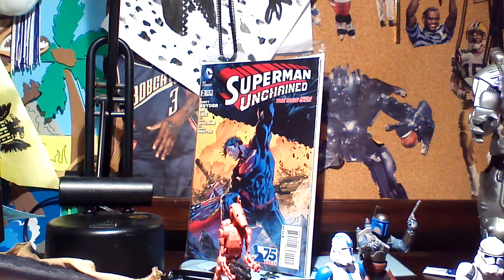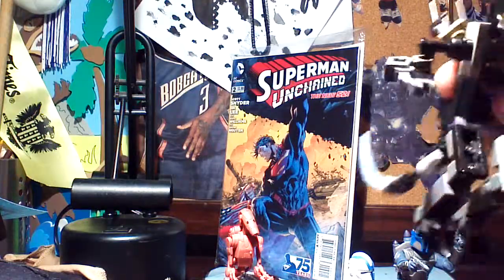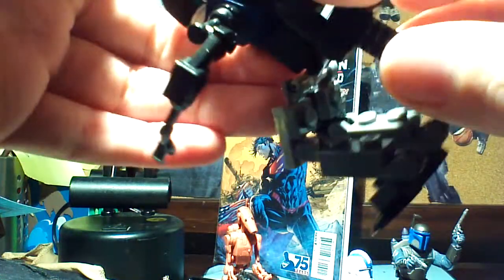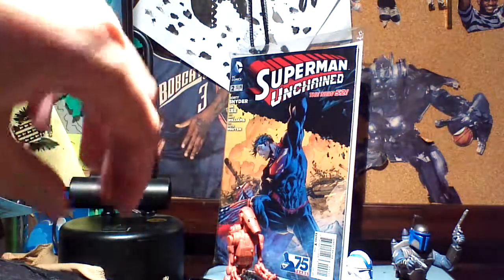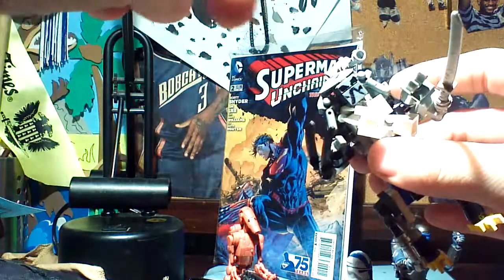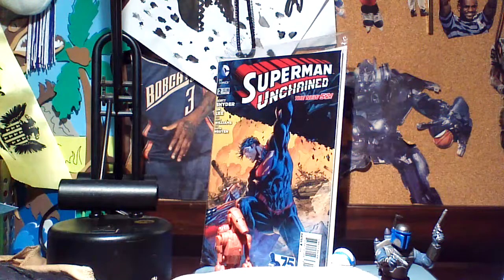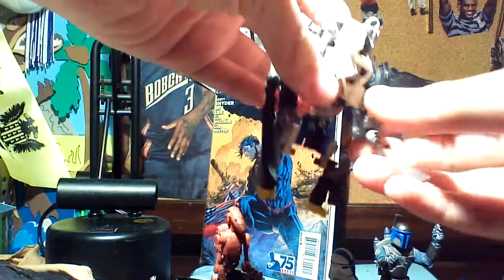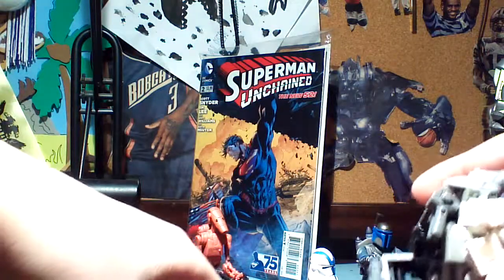My Lego Aliens Vs Predator Figures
Today I finally get to show you guys my lego alien and predator figures!